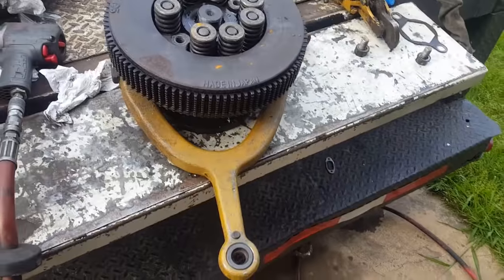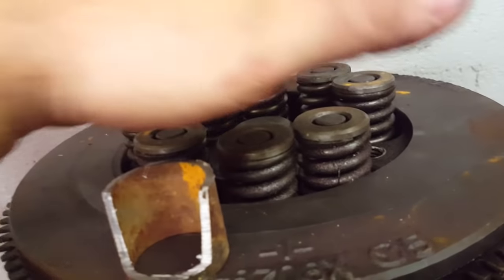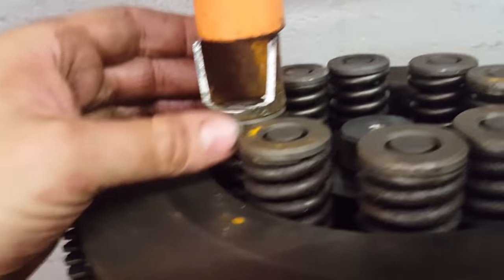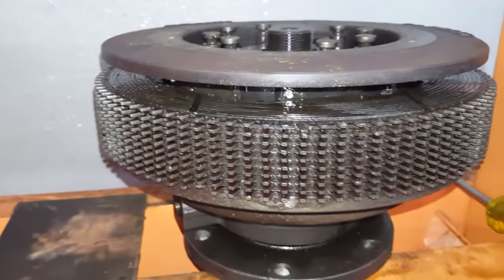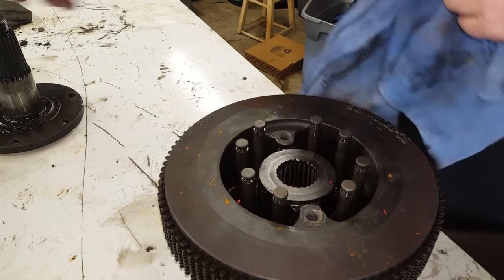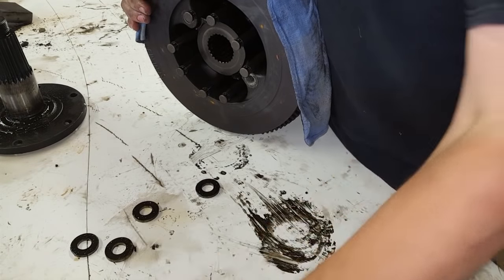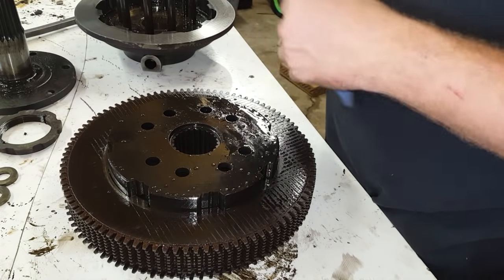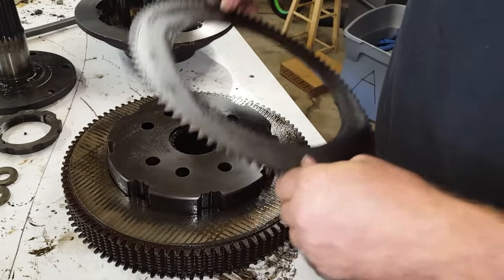CAT 933C steering clutches and brake replacement part 3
Heres a step by step for an older Cat 933 steering clutch and brake band replacement.